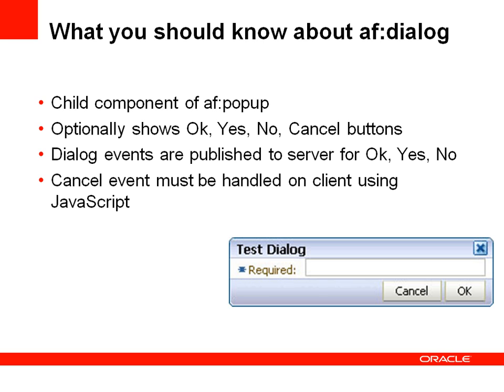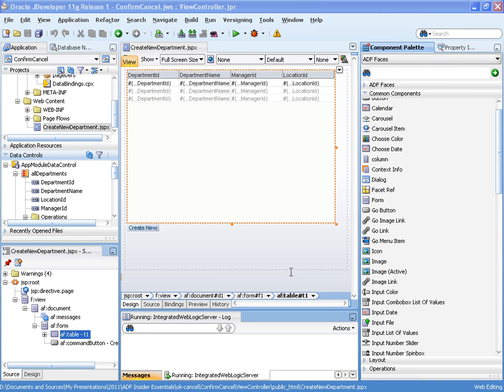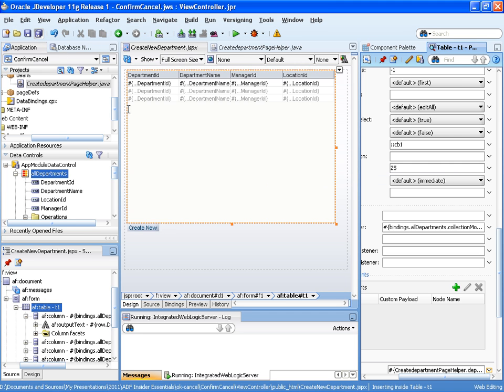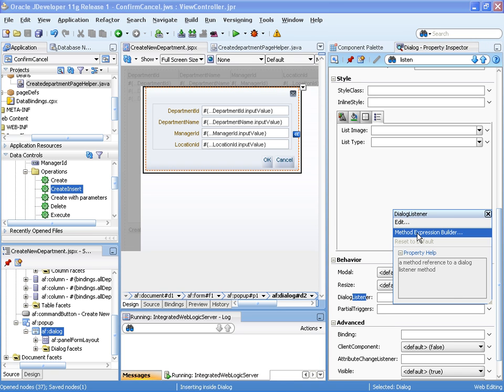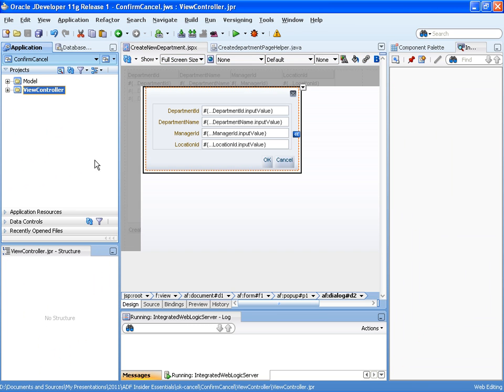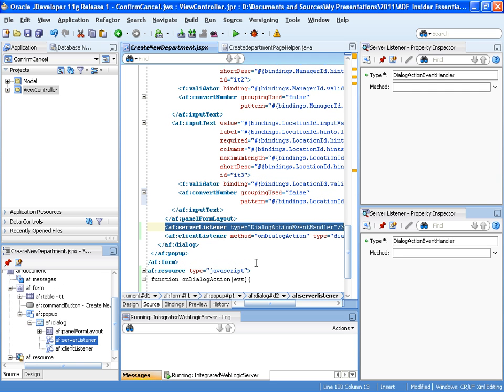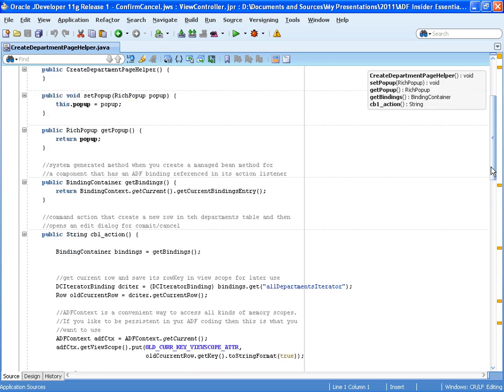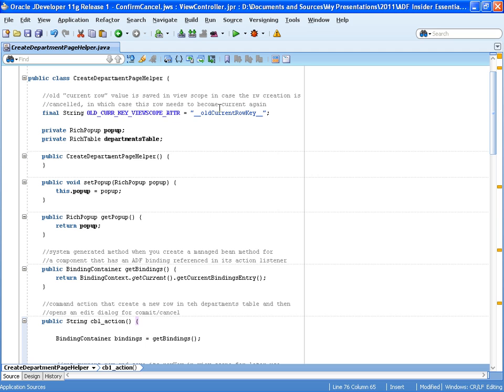Handling the OK and CANCEL buttons in af:dialog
The ADF Faces dialog component is a child component of the af:popup component and shows a framed content area with optional OK/Cancel and Yes/no buttons. This session explains how to determine which button has been pressed by a user and how to handle the CANCEL event, which, in contrast to the other button options is a pure client side event. It also shows how the CANCEL event can be broadcast to the server for developers to query data or clean up uncommitted changes.